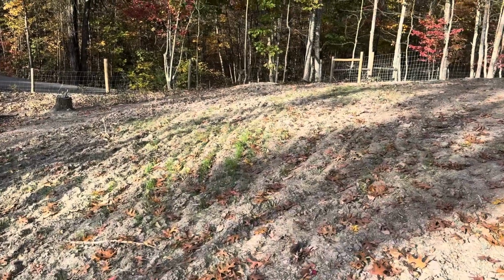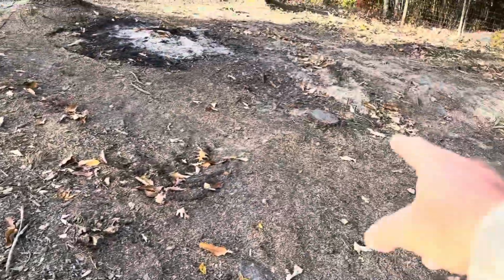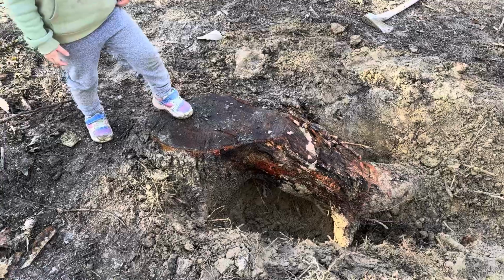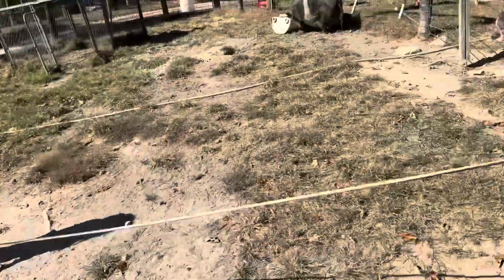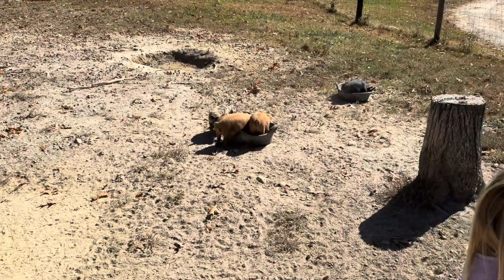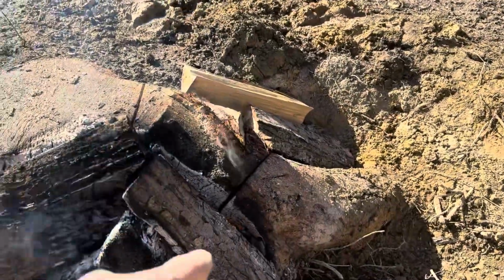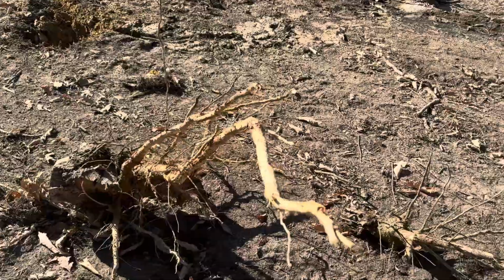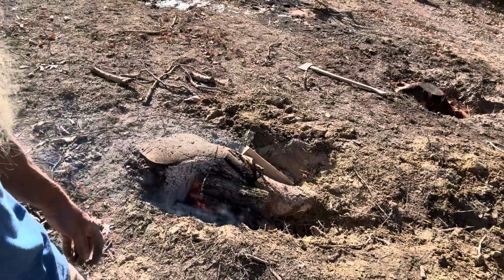Baby piggies and getting more stumps out or burnt.